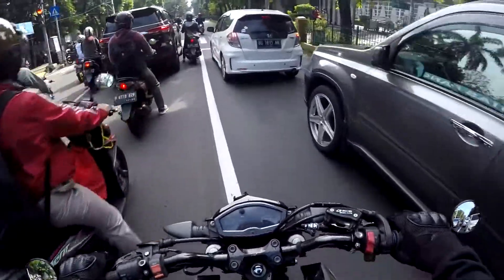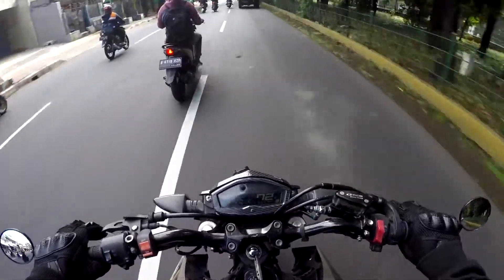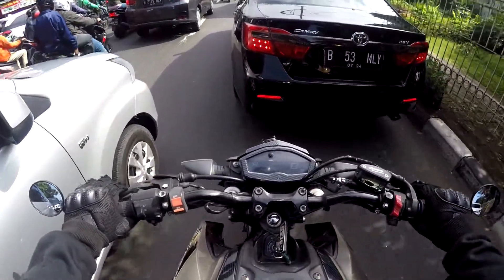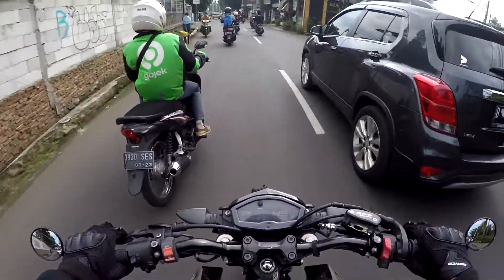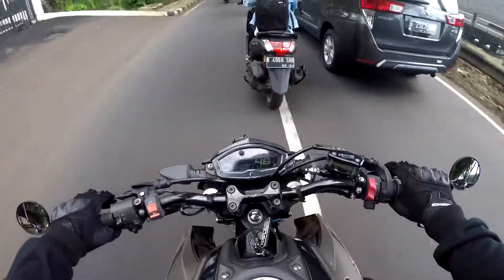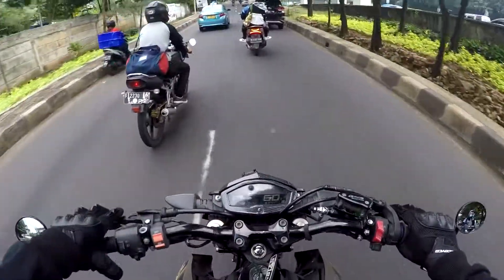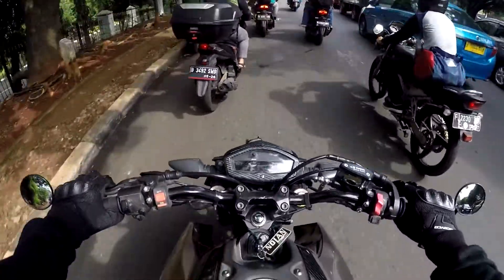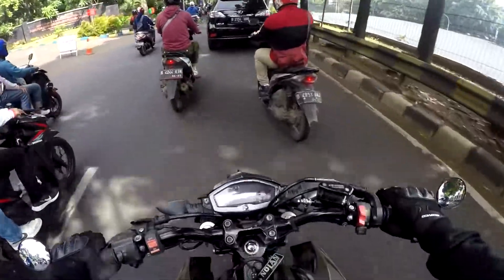SARUNG TANGAN SCOYCO TERJANGKAU DAN KEREN / NGOPAG-NGOBROL PAGI Eps9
yuk mampir ke instagram